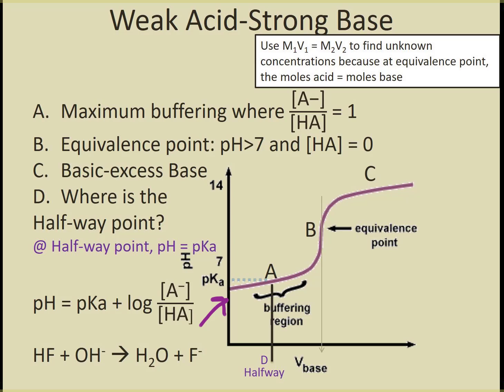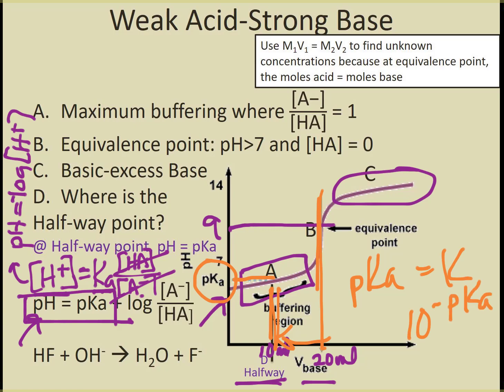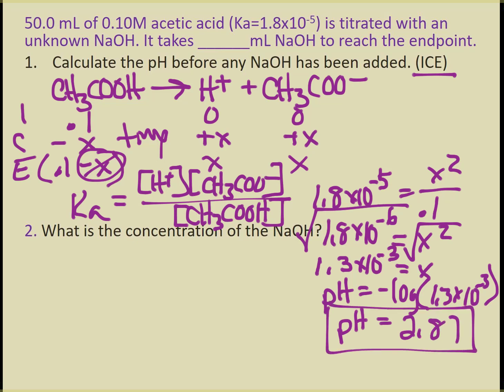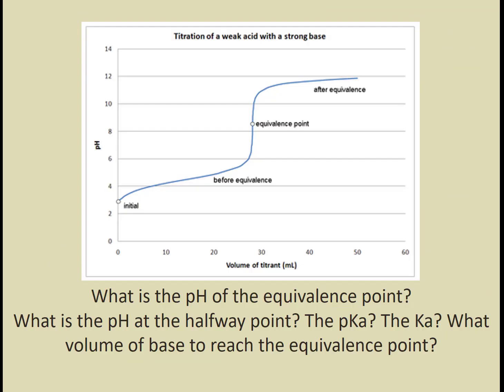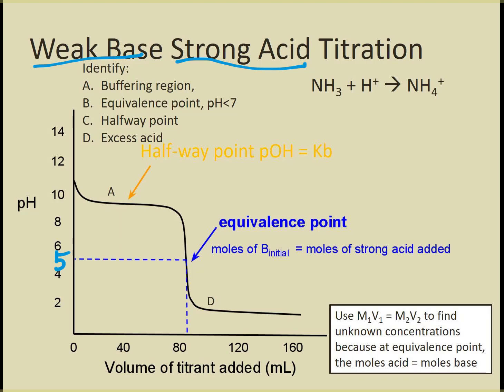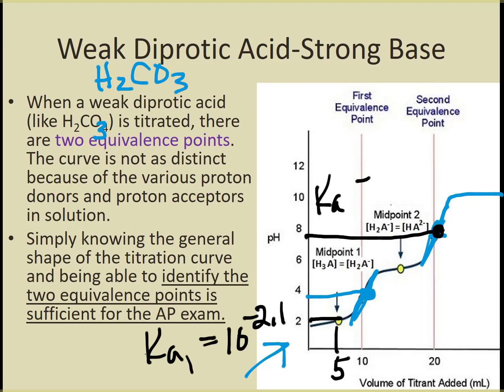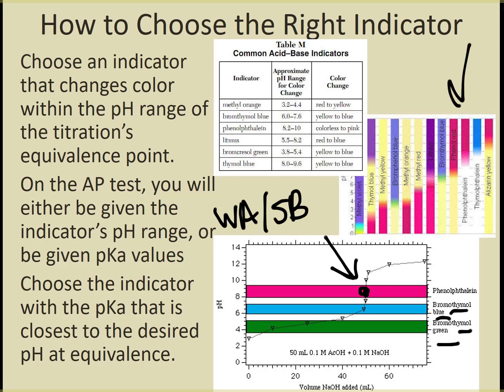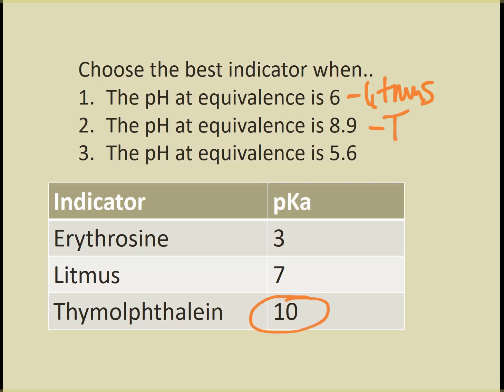AP 11.6 Titrations Part 2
Titrations and titration curves